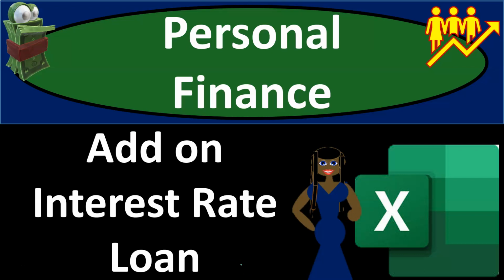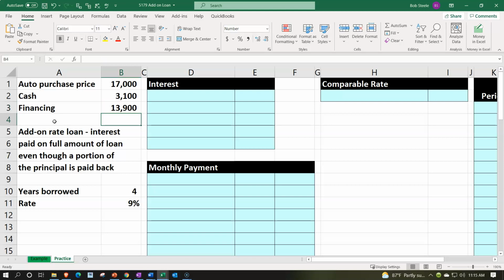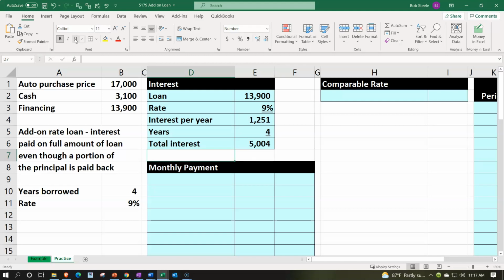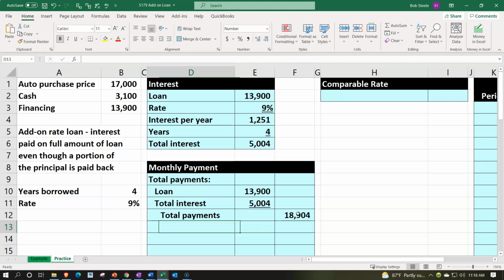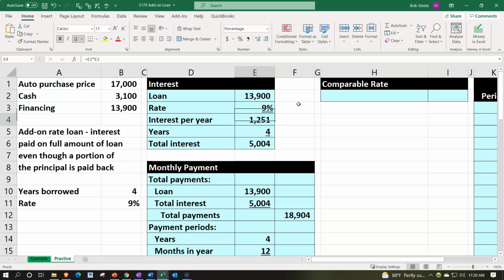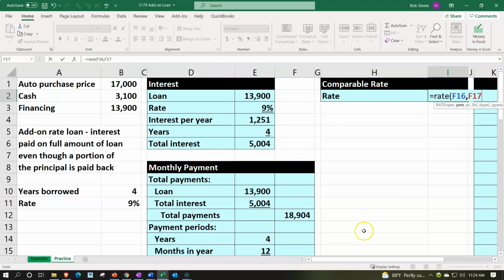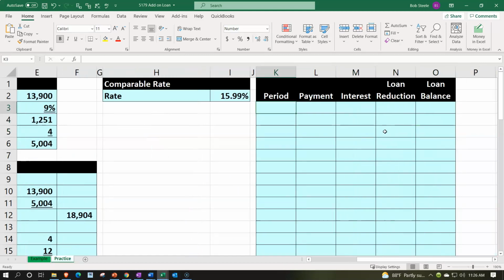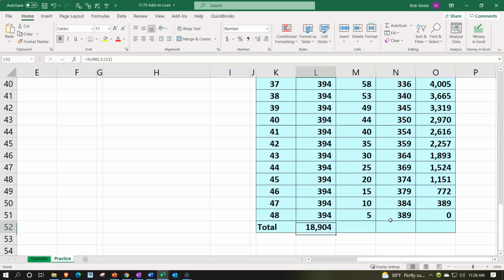Add on Interest Rate Loan 5179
Add on Interest Rate Loan
Personal Finance